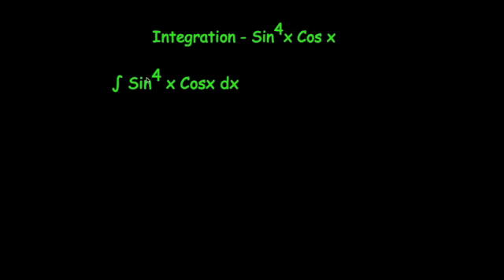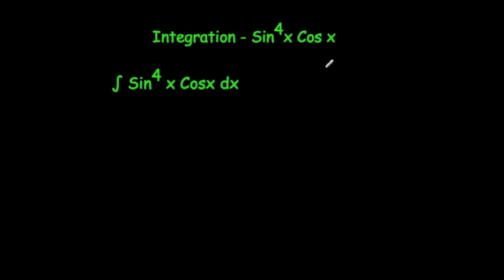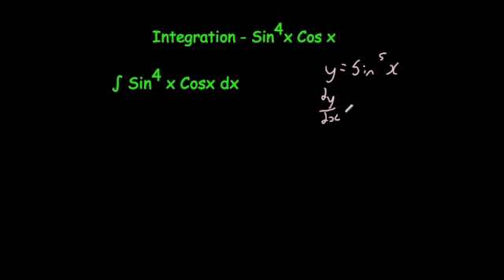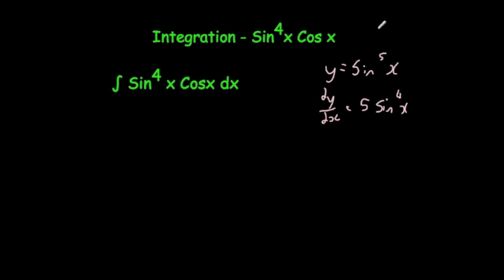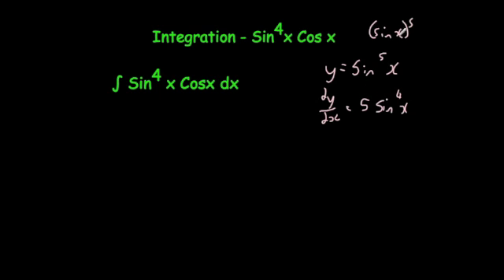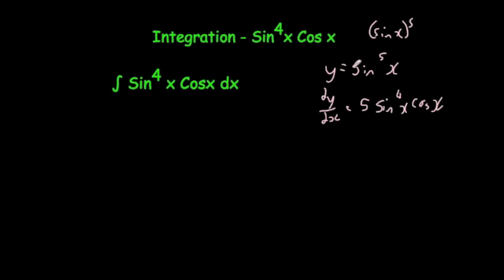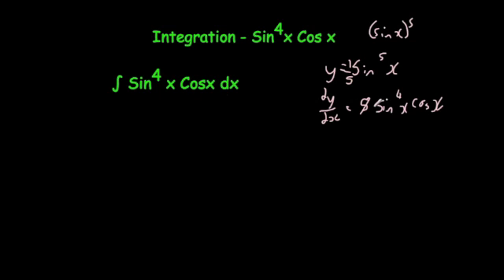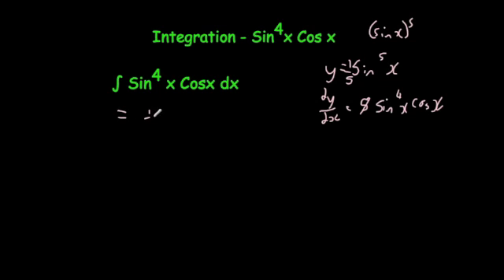Integration of Trig using the reverse chain rule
This video shows how to integrate Sin^4(x)Cosx